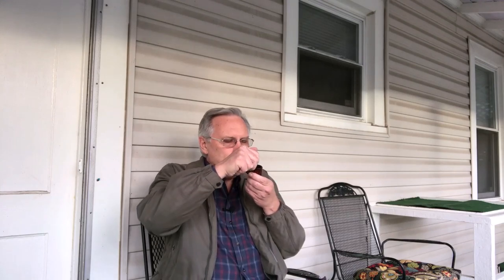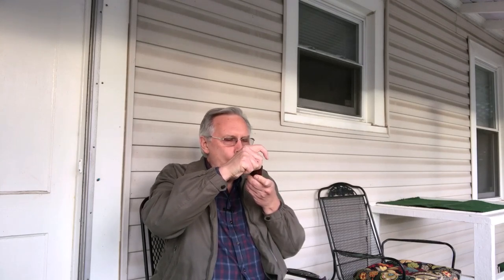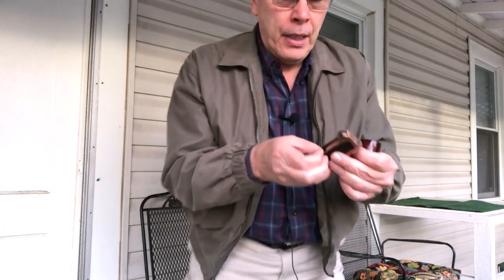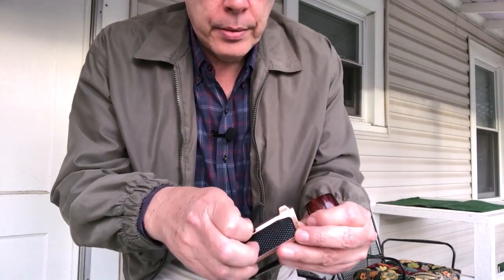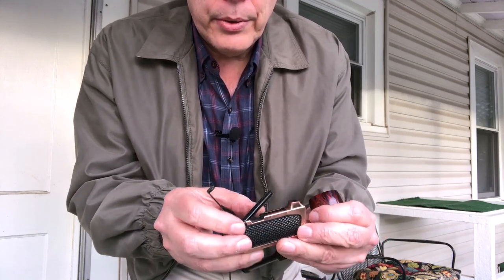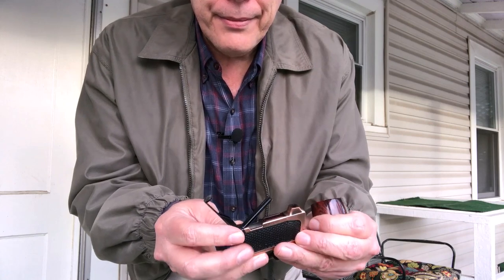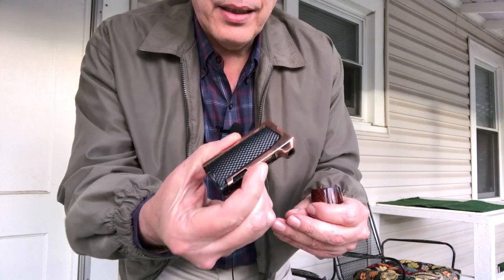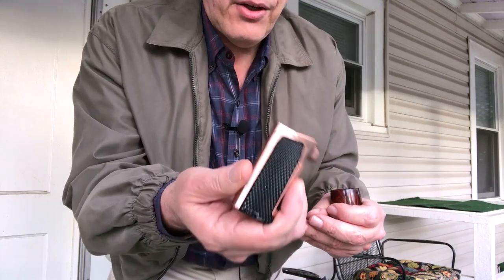Milan Tobacconists Presents Smoking KING'S RANSOM on the Back Porch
In this video: A discussion of King's Ransom (English) Pipe Tobacco, a shout out to 2:00 am Pipe On The Patio, a Savinelli Duca Carlo and a 1999 Gibson SG in the Catacomb.

King's Ransom is a traditional English blend from bygone days. Two types of Virginias, select Burleys, Orientals, a generous portion of Latakia, and a whisper of Perique make up this bold blend. Considered medium- to full-bodied, King's Ransom has a rich Latakia flavor, subtleties of nut, and just a hint of spicy sweetness on the finish.

Milan Tobacconists
Purveyor of Premium Cigars, Handcrafted Pipes,
Tinned & Custom Blended Pipe Tobacco & Related Accessories.
Established 1912.

309 S Jefferson Street, Roanoke, VA 24011
Toll Free Phone: 877.70MILAN (64526)